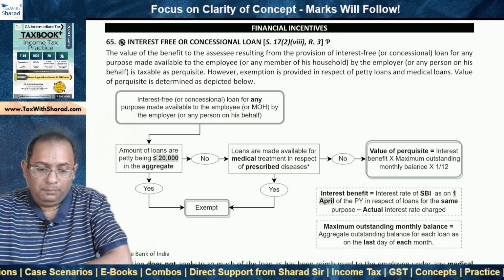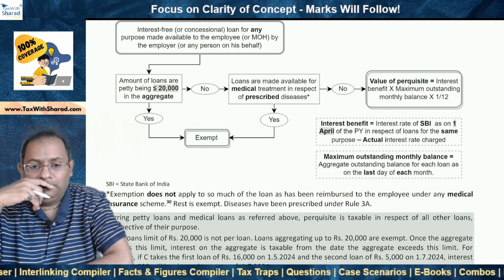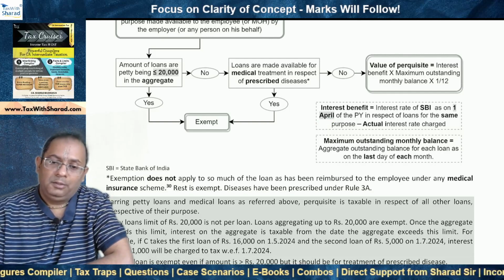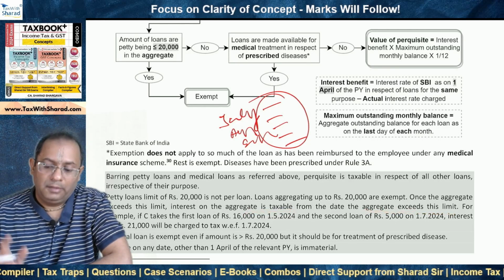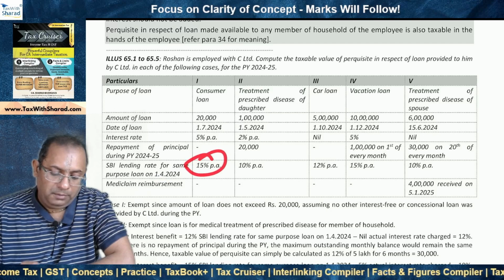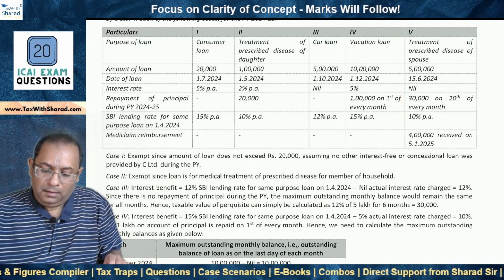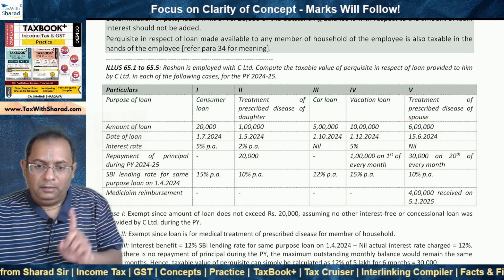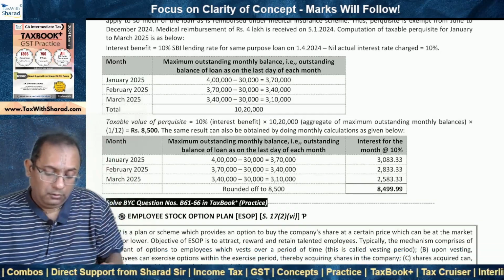(English) How to compute perquisite value of loan given to employee / CA. Sharad Bhargava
In this video, I have explained how to compute the value of perquisite on account of loan provided by the employer to the employee.